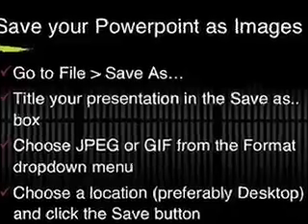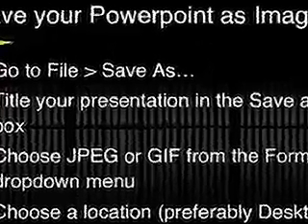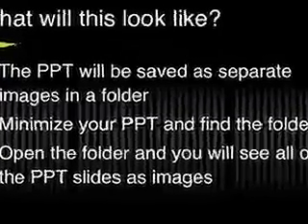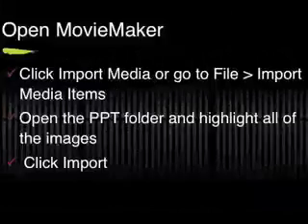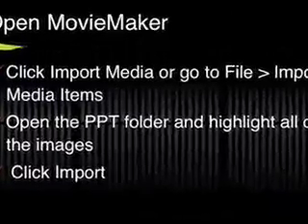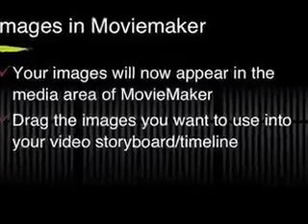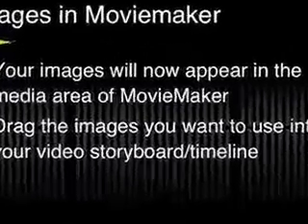Alex TEL313imovieExample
TEL313 Movie Example